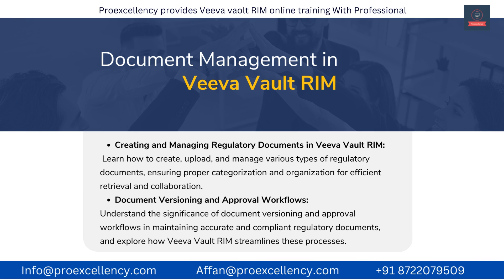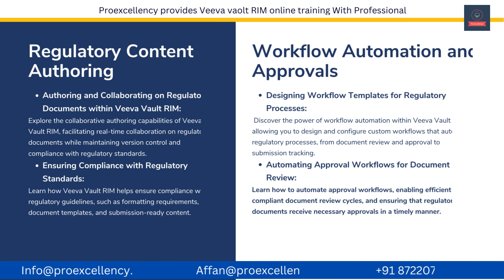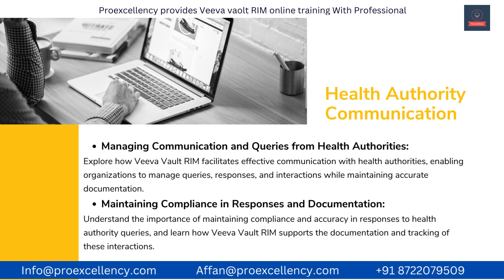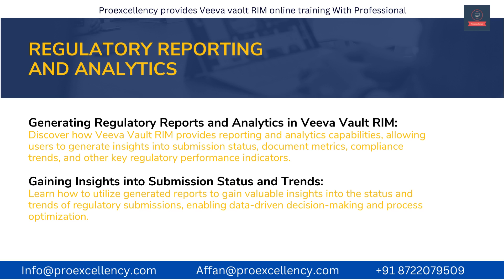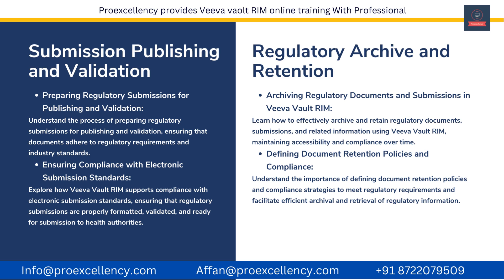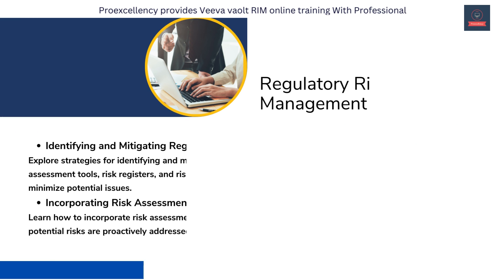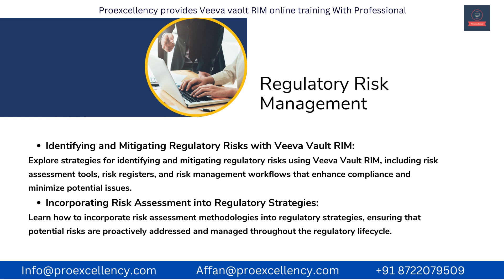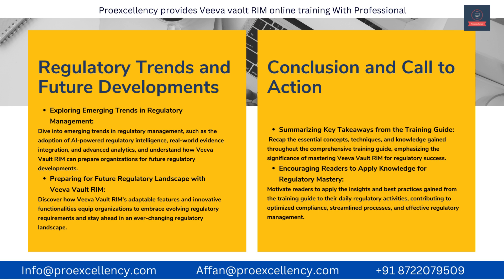Veeva Vault RIM: Comprehensive Online Training learn from experts with proexcellency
Are you ready to unlock the full potential of Veeva Vault RIM? Join our comprehensive online training program to become a certified expert in Regulatory Information Management. From submissions and approvals to compliance tracking, our in-depth courses cover it all. Whether you're a beginner or looking to enhance your skills, our experienced instructors will guide you through hands-on exercises and real-world scenarios. Don't miss this opportunity to elevate your career in the pharmaceutical and life sciences industry.